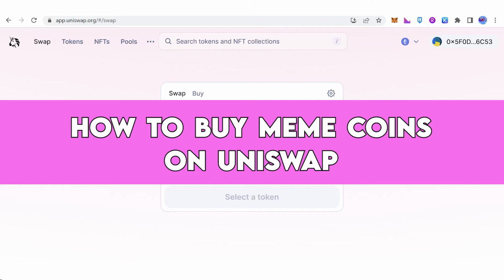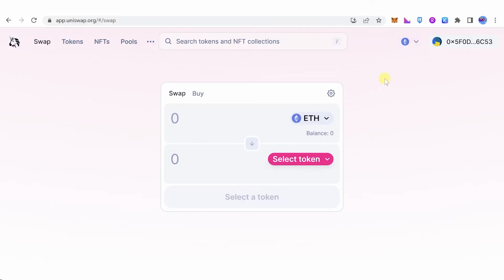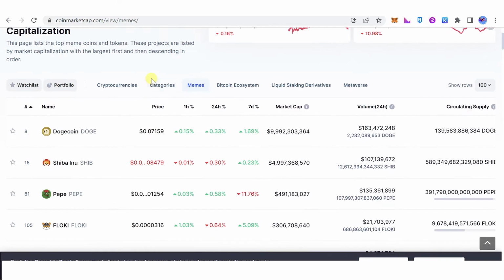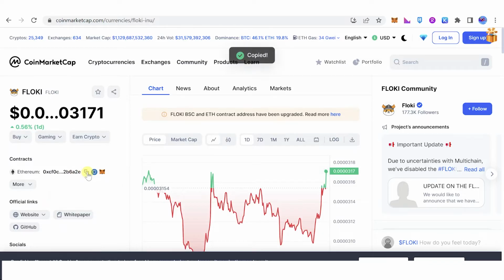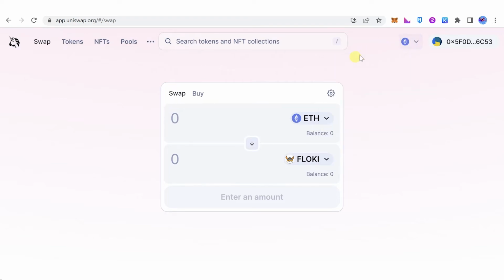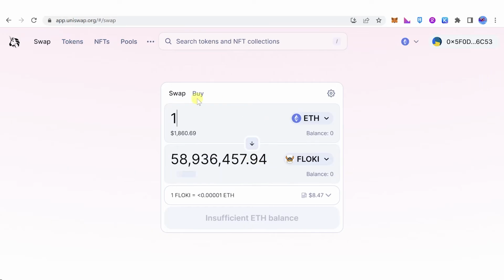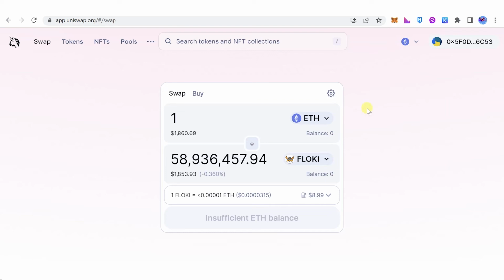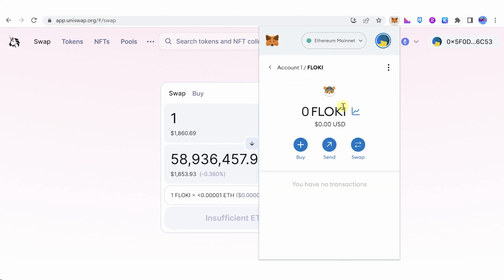How to Buy Meme Coins on Uniswap (Step by Step)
Don't want to pay high gas fees? You can buy many meme coins on the KuCoin exchange.

In this quick video, I will show you How to Buy Meme Coins on Uniswap step by step.

Welcome to our comprehensive guide on how to buy meme coins on Uniswap. Meme coins have become increasingly popular in recent times, with many people investing in them as a way to make quick profits. If you are new to the world of meme coins and are looking for a step-by-step guide on how to buy them on Uniswap, then you have come to the right place. In this video, we will be discussing the process of buying meme coins on Uniswap, as well as providing some helpful tips and tricks to help you get started.

Before we dive into the process of buying meme coins on Uniswap, let's first discuss what meme coins are and why they have become so popular in recent times. Meme coins are just like any other cryptocurrency, except that they are usually based on popular internet memes. These coins often have catchy names and logos, making them popular among the younger generation.

Now, let's get into the process of buying meme coins on Uniswap. Firstly, you will need to have a cryptocurrency wallet that supports the Ethereum network. We recommend using Trust Wallet, as it is easy to use and supports a wide range of cryptocurrencies.

Once you have set up your wallet and added some Ethereum to it, you can then navigate to the Uniswap website. Here, you will need to connect your wallet to Uniswap by clicking on the connect wallet button and selecting your wallet provider. Once your wallet is connected, you can then search for the specific meme coin you wish to buy.

For example, if you want to buy Pepe Coin on Uniswap, you can search for it by entering "Pepe" into the search bar. Once you have found the coin you wish to buy, simply click on the "trade" button and enter the amount of Ethereum you wish to exchange for the meme coin.

It is important to note that Uniswap is a decentralized exchange, meaning that there are no middlemen involved in the transaction. This can make the process buying meme coins slightly more complicated than using a centralized exchange like Binance or PancakeSwap. However, the benefits of using a decentralized exchange outweigh the difficulties, as you have complete control over your own funds.

To buy meme coins on Uniswap, you will also need to pay gas fees, which are fees paid to Ethereum miners to process your transaction. Gas fees can be expensive during times of high network congestion, so it is important to keep an eye on gas prices and plan your transactions accordingly.

In conclusion, buying meme coins can be a fun and exciting way to invest in the world of cryptocurrency. By following the step-by-step guide in this video, you can easily buy meme coins on Uniswap and start your journey in the world of meme coins. Remember to always do your own research invest wisely. Happy trading!